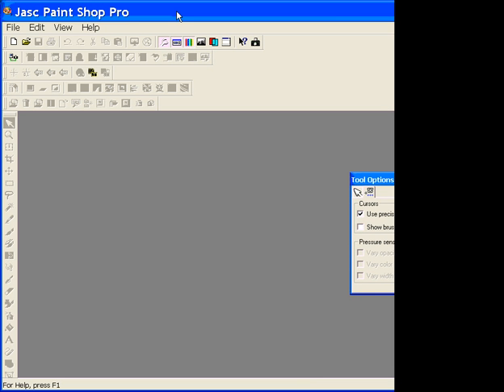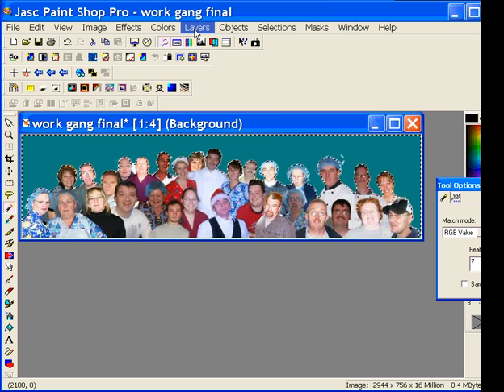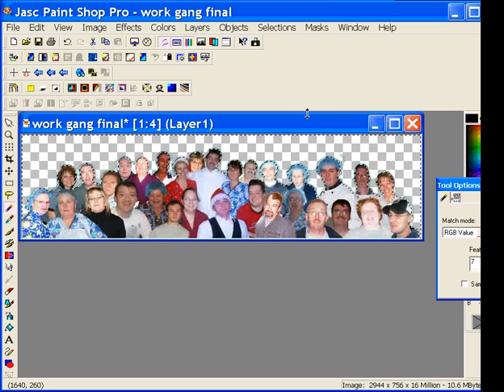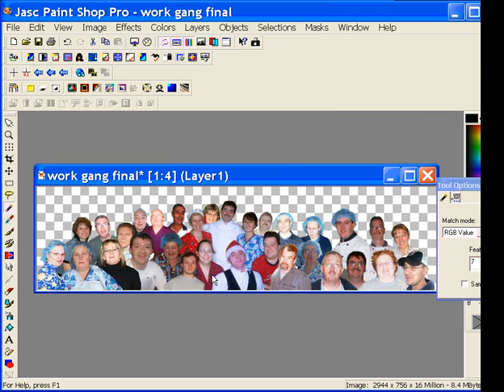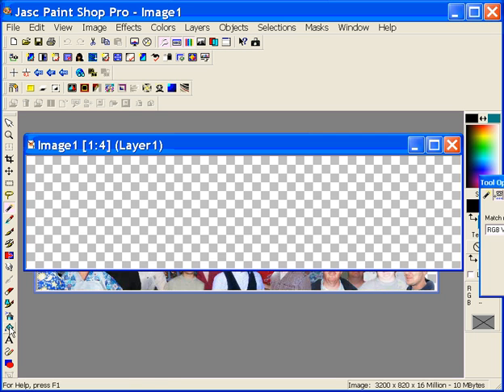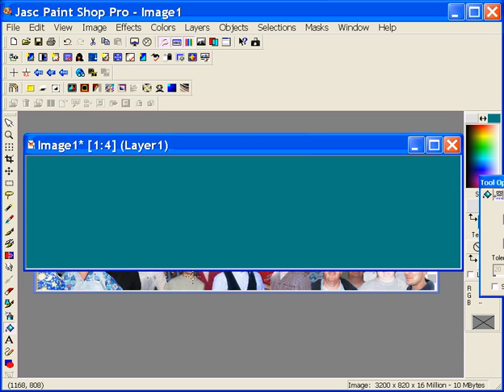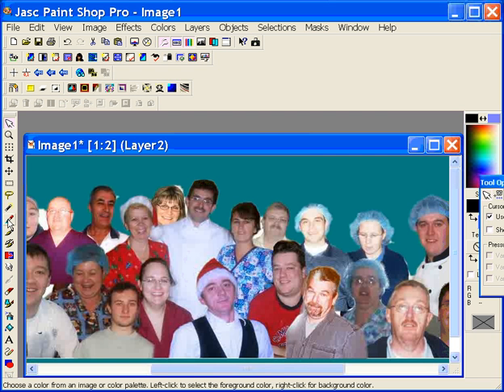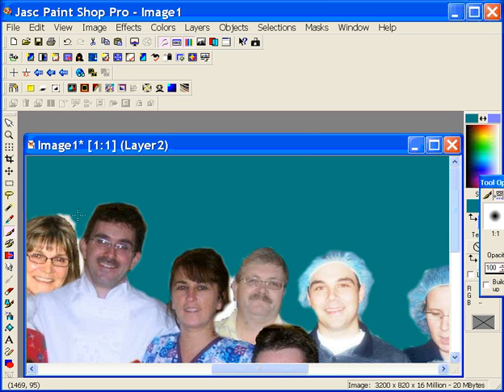background with PSP7